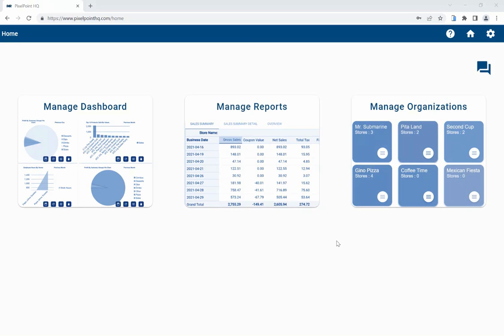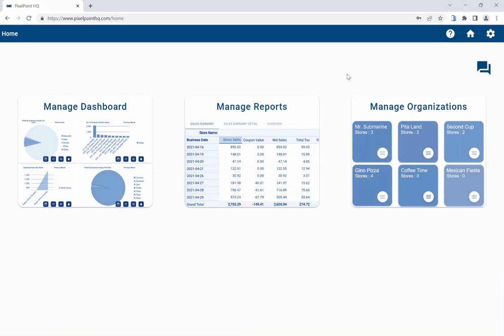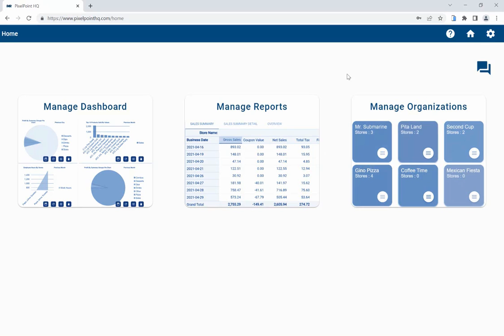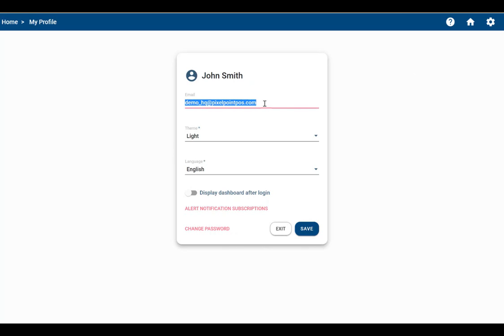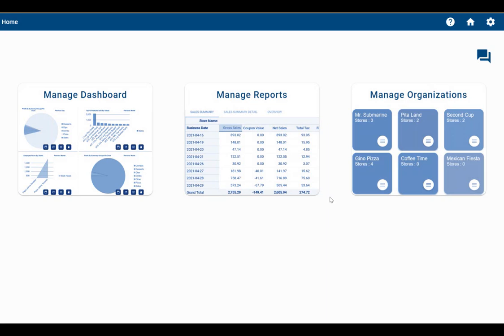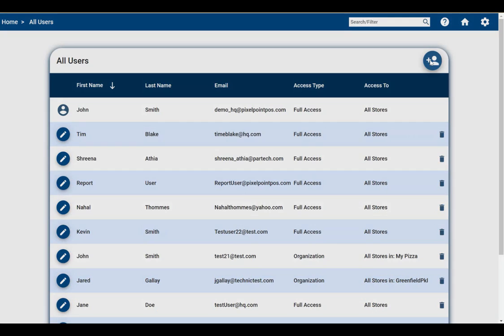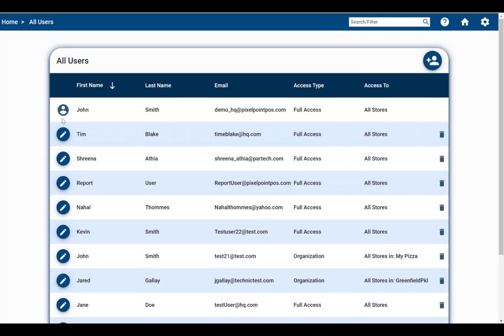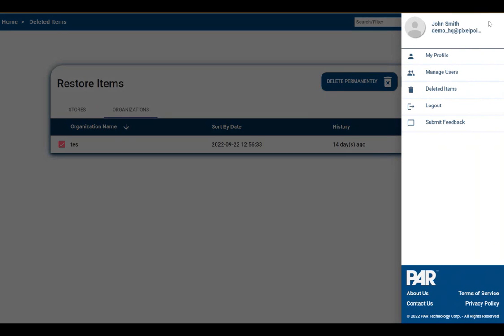Introduction to PixelPointHQ!